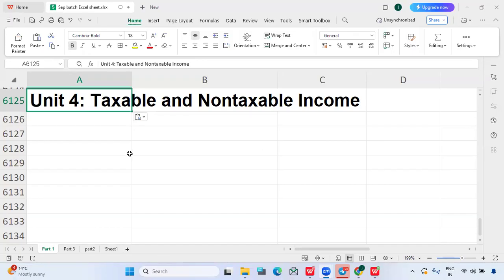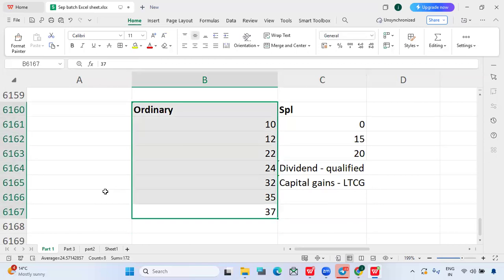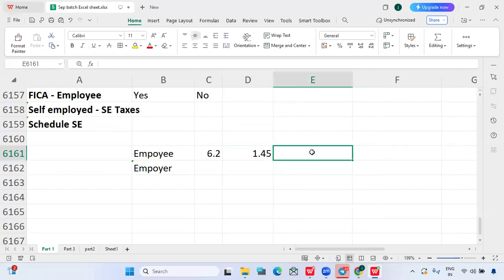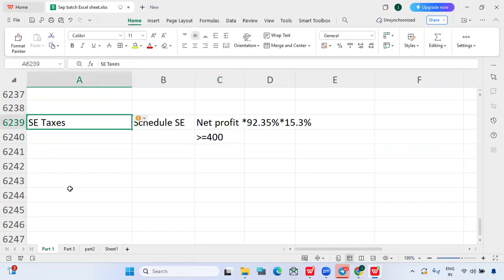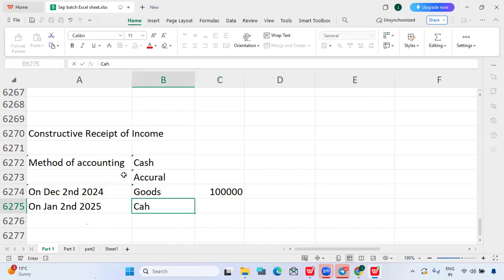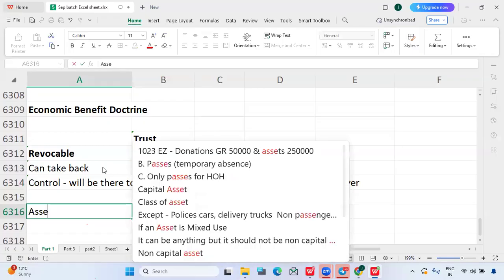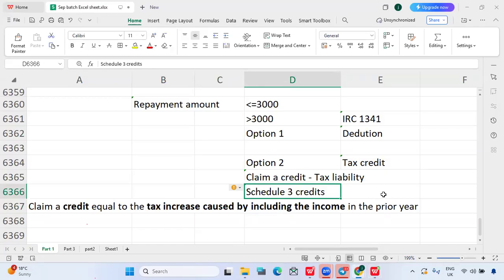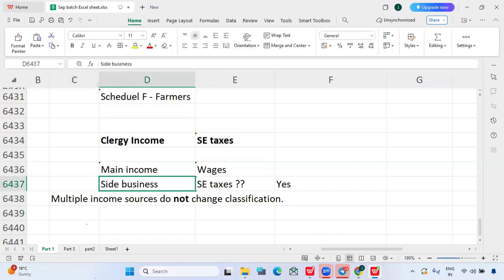EA Part 1 - Revision_Unit 4: Taxable and Nontaxable Income - 1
EA Part 1